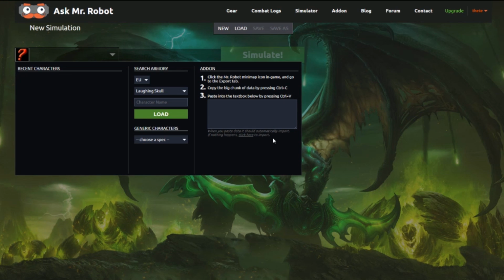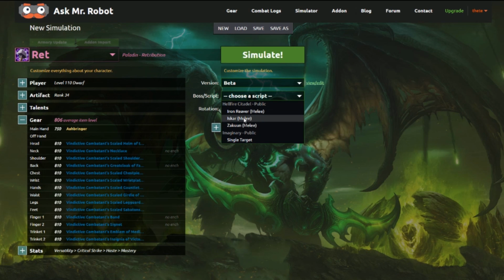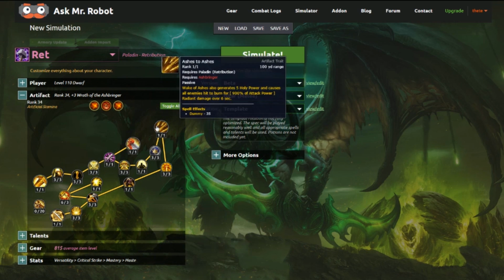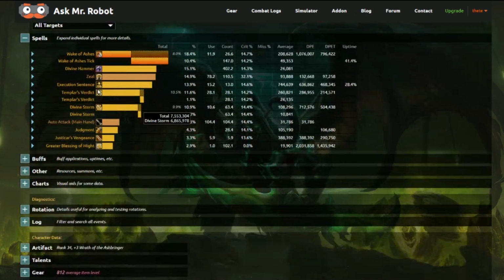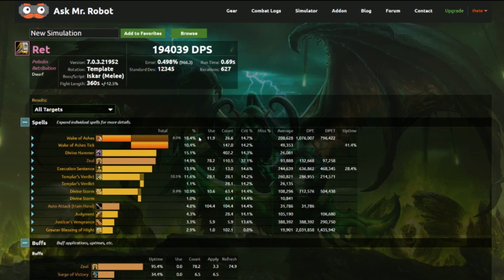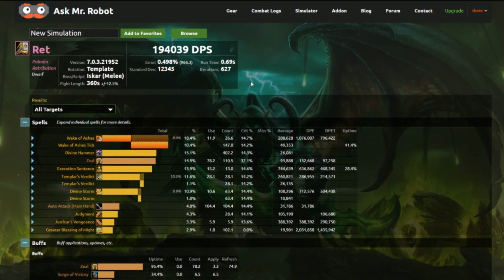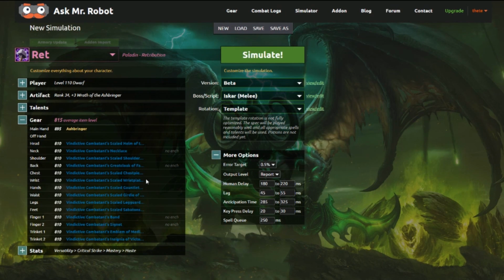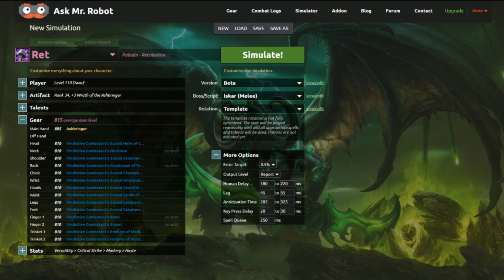How to work out equipment upgrades in Legion with Simulation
I mentioned something about a new simulation tool recently, and this is it (in beta form).